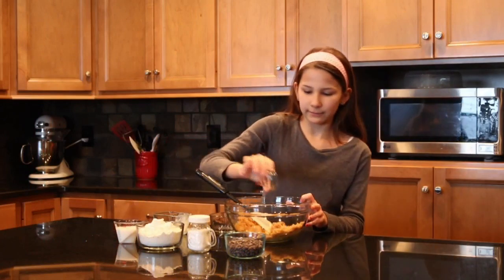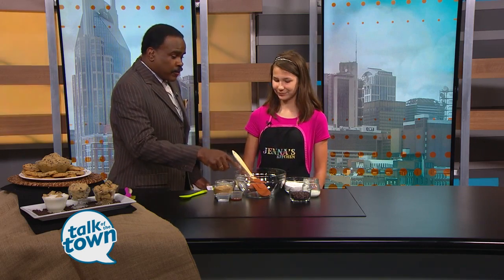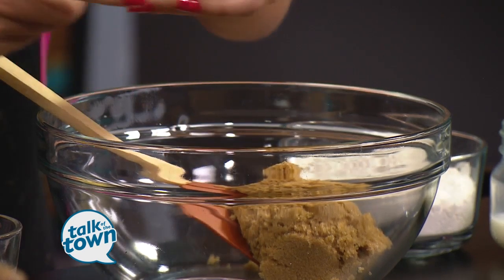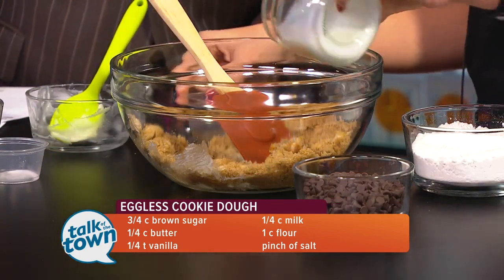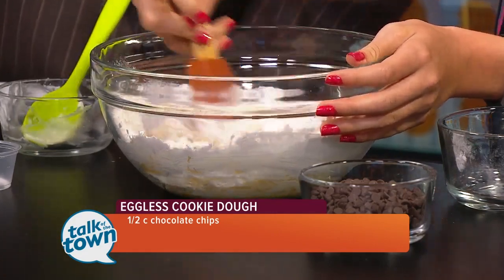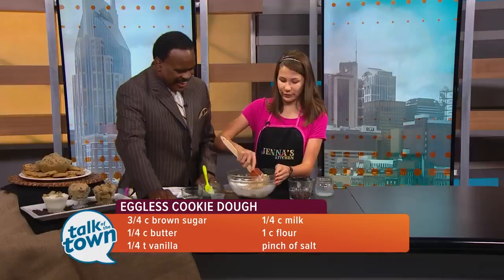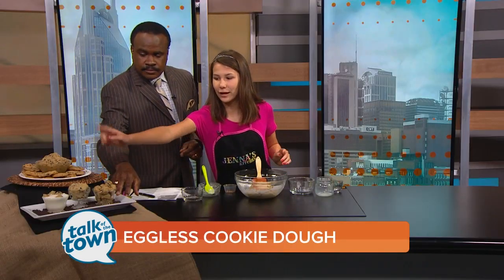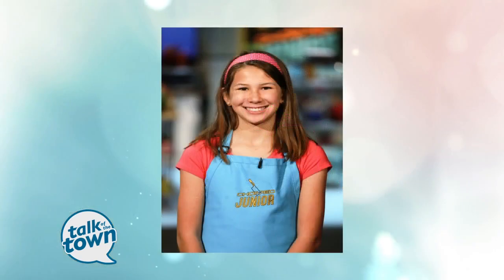Food Network Chopped Junior Star from Bowling Green, KY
Jenna Coles - Food Network Chopped Junior Star from Bowling Green, KY - shares her recipe for delicious cookie dough